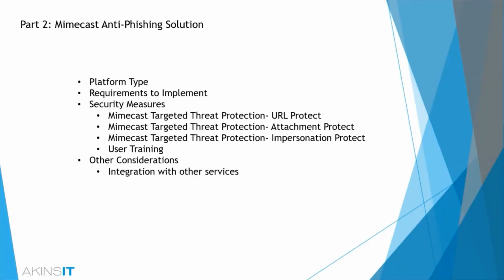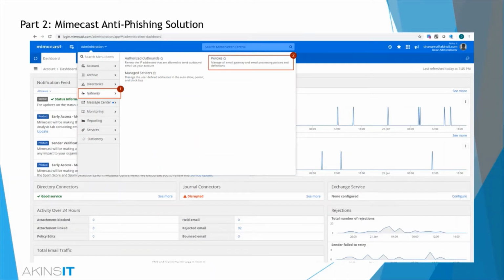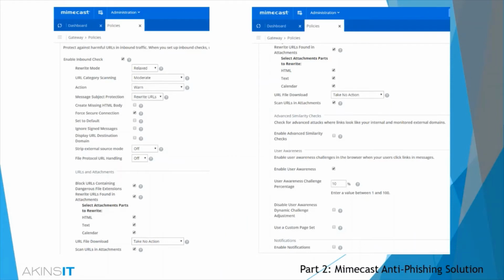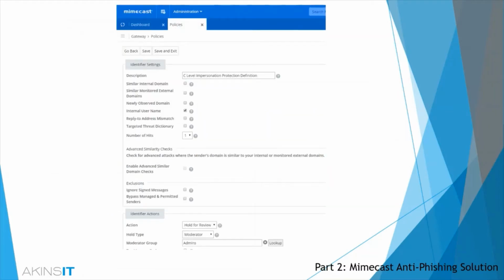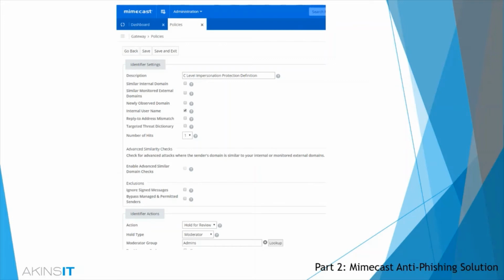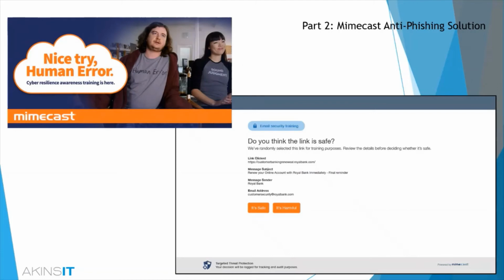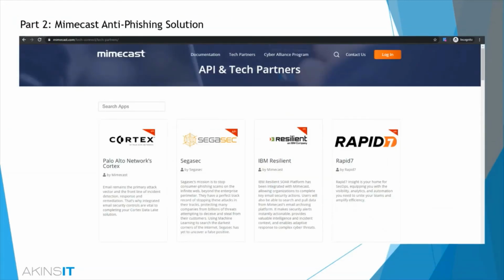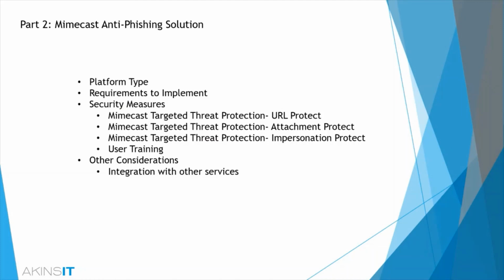Mimecast's Anti-Phishing Solution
With the largest amount of data breaches sourcing from Email Phishing attacks, it's important to understand what types of threats are occurring and the solutions available to remediate this. In this webinar, we will review how these threats are consistently evolving and what measures Mimecast, Microsoft, and Fortinet provide to protect your organization.

Part 2 of the webinar will review how Mimecast proactively protects organizations from phishing attacks with Advanced Threat Protection tools such as URL Protect, Attachment Protect, and Impersonation protect.